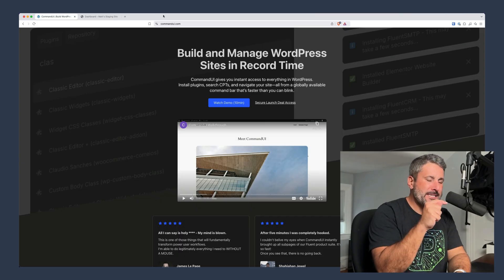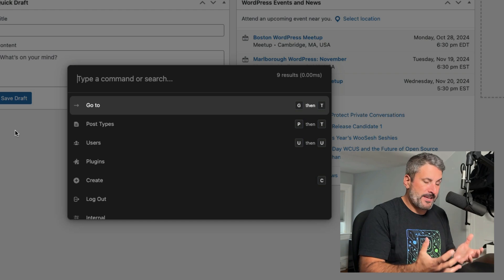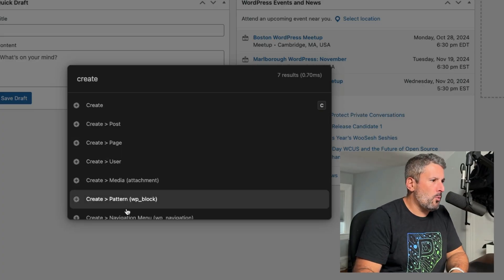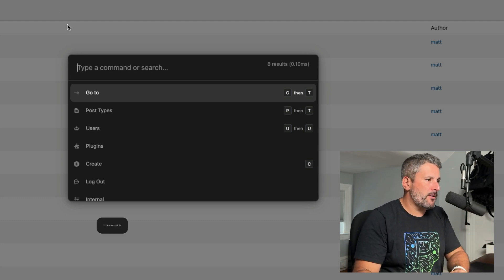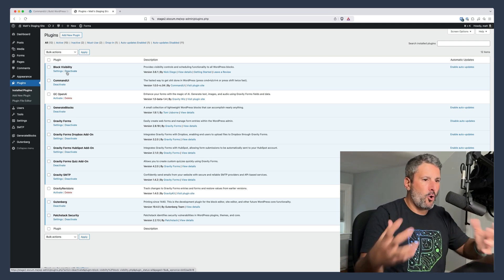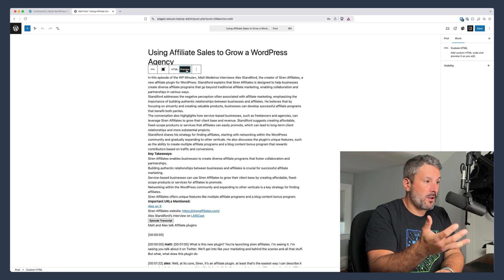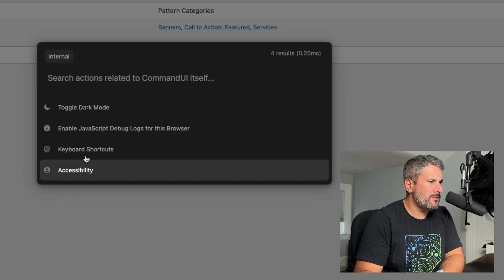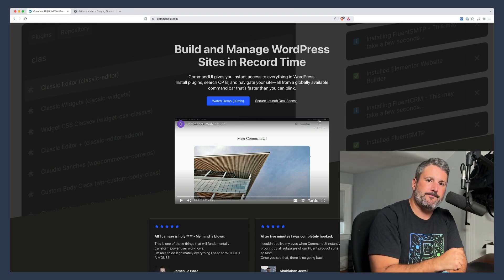This Completely CHANGES WordPress 🤯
We're looking at the CommandUI plugin which is like the command palette on steroids.